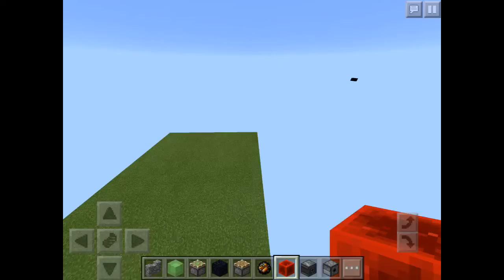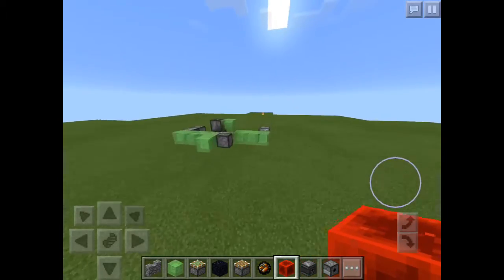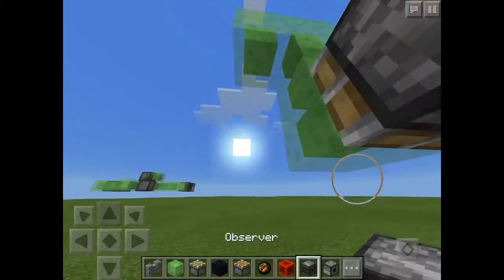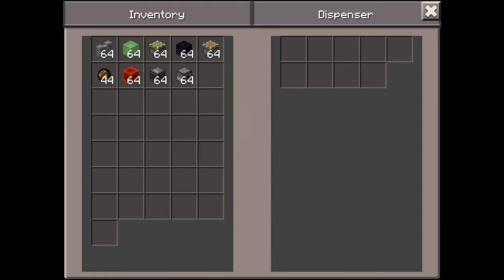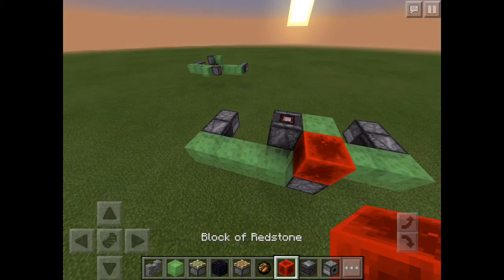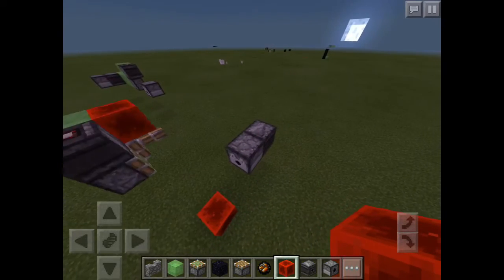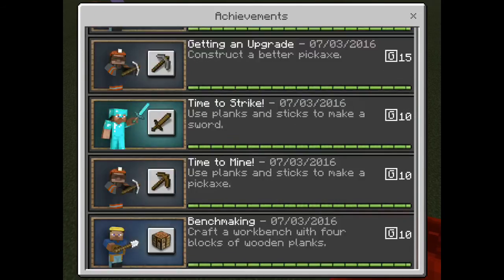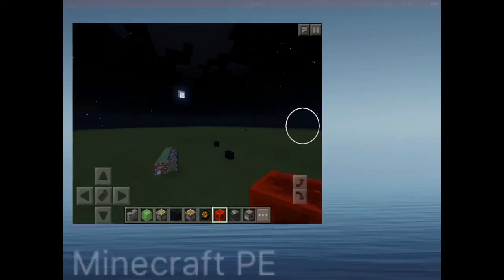Minecraft pe: How to make a fighter plane